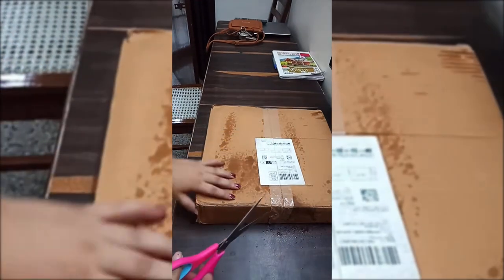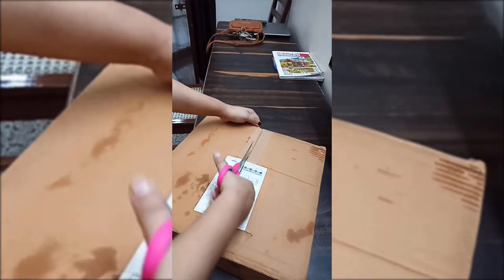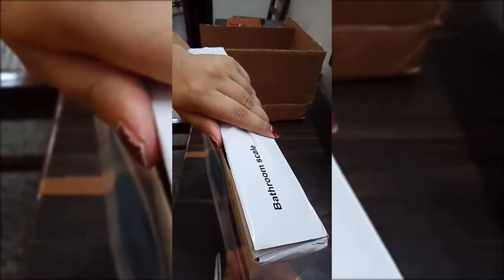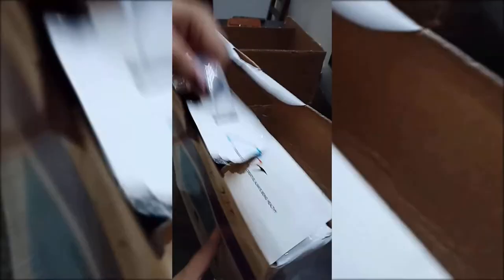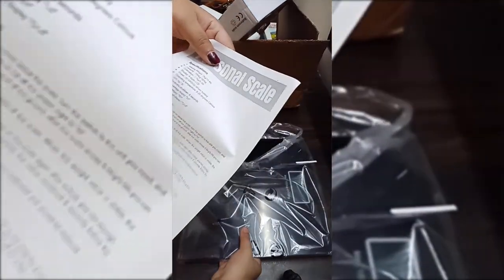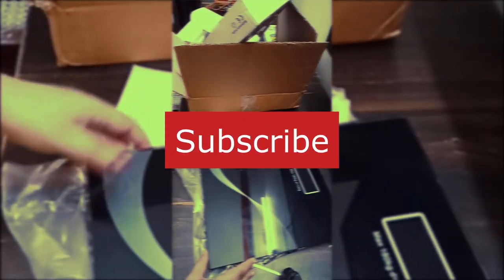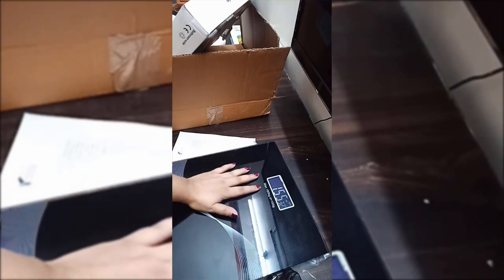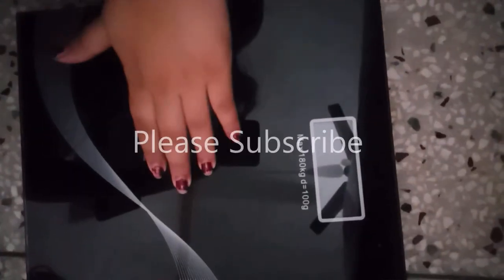Best weighing Machine || bilkul exact vazan show karti hai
In this video i will tell you guys how accurate this weighing machine is :
one must buy this

Dratal Glass & LCD Display Digital Personal Bathroom Health Body Weight Scales For Body Weight, Weight Scale Digital For Human Body, Weight Machine For Body Weight